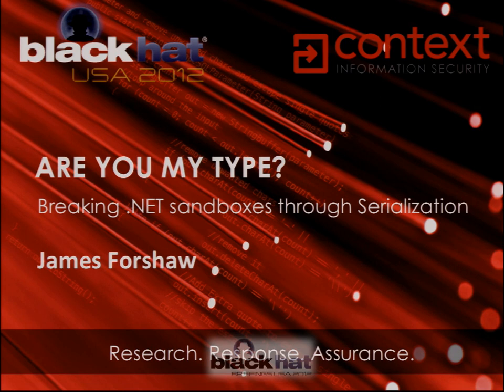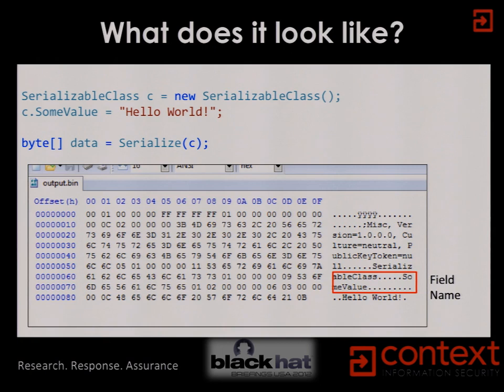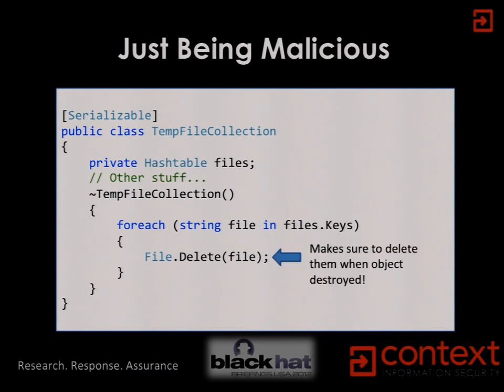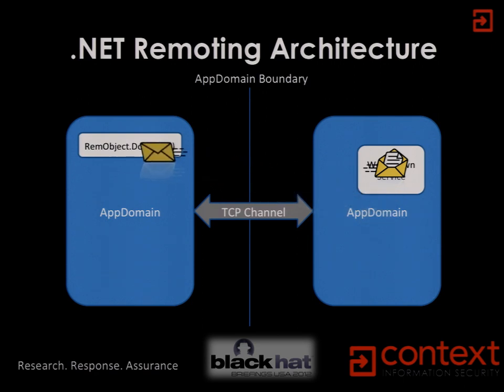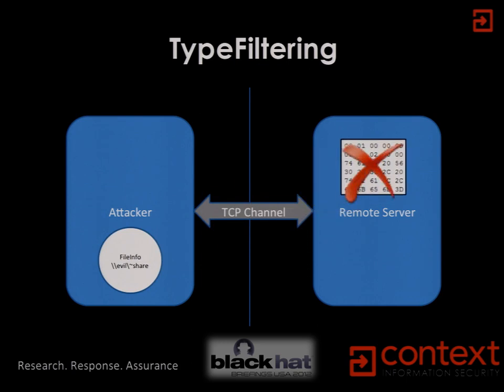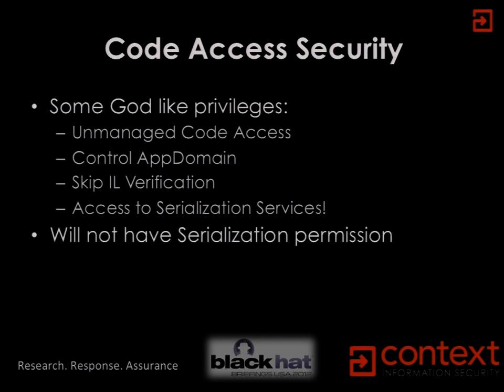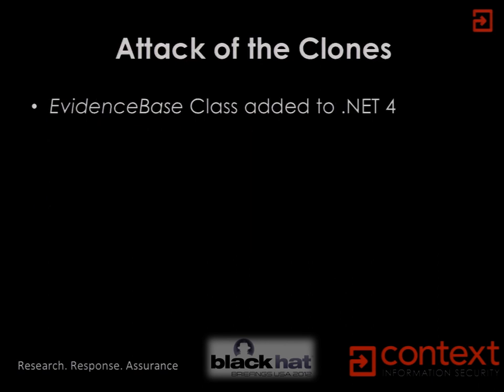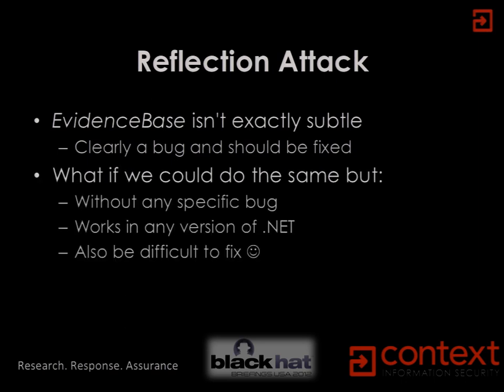Blackhat 2012: Breaking .NET Sandboxes